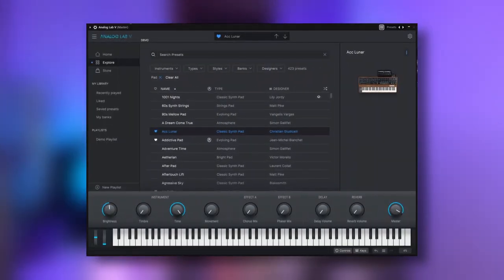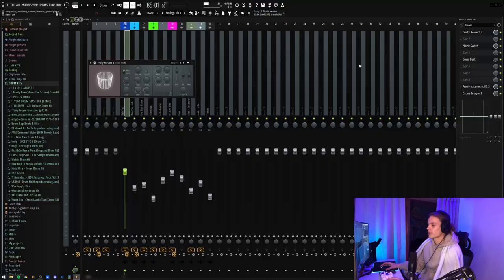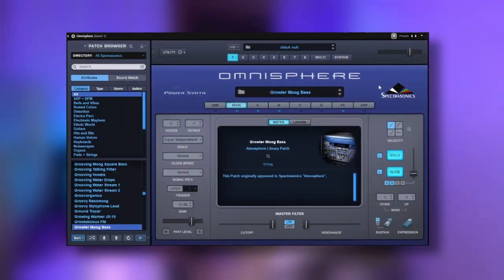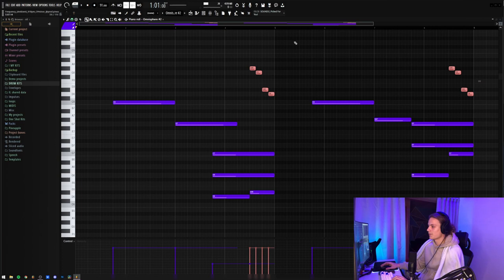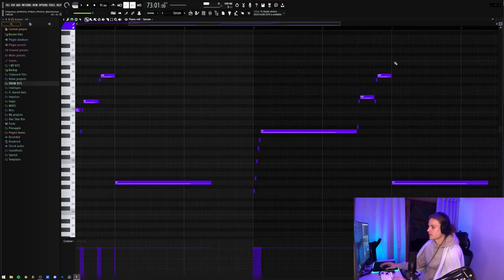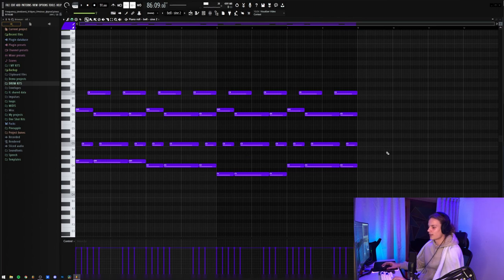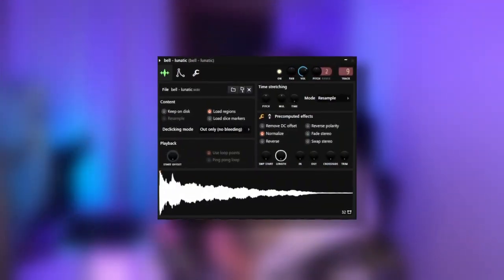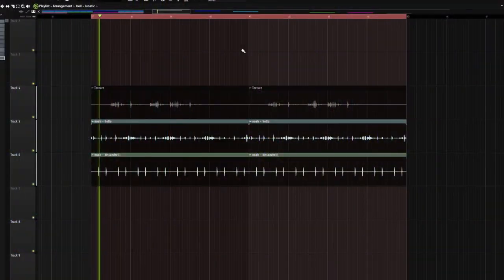How To Make Smooth Ambient Beats For Drake | FL Studio 20 Tutorial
Time Stamps:
0:00 - Intro
0:20 - Pad
2:58 - Bass
3:47 - Piano
5:07 - Synth Pluck
6:31 - Double Time Bell
8:11 - Bell
9:23 - Texture | Final Loop
10:10 - Drums
14:39 - Outro | Final Beat